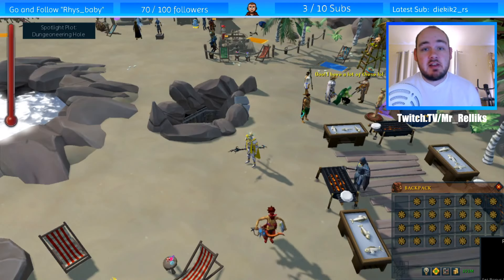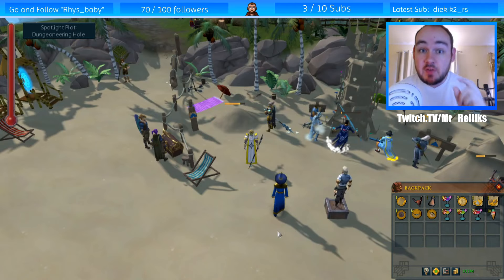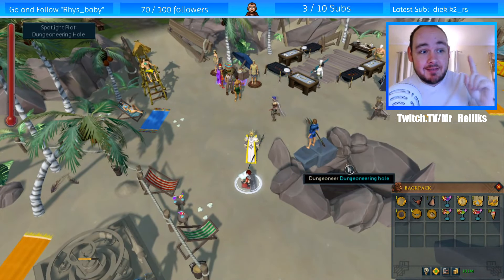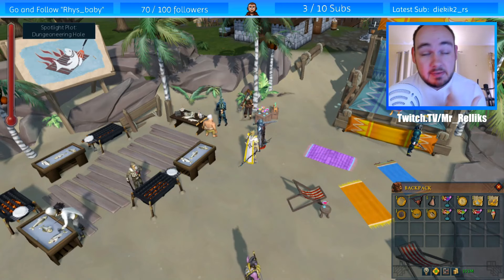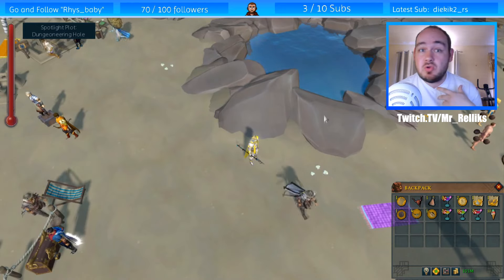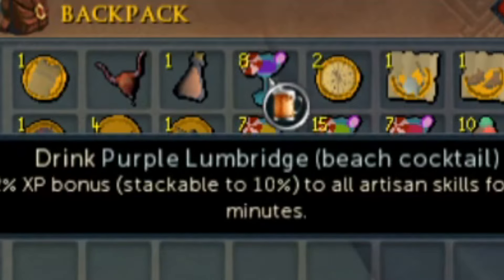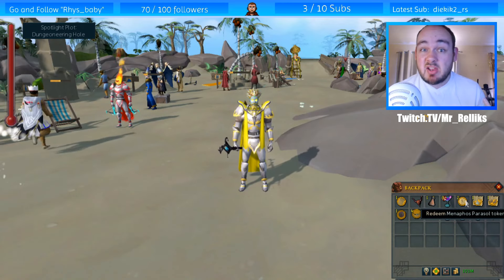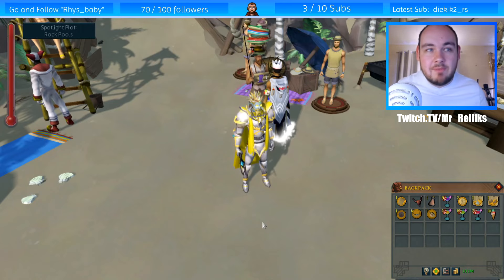The Beach Event can be profitable? - Runescape 3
What is the Beach Event on Runescape 3 and can it actually make you money? Lets take a deep dive into the event and see what skills we can train as well as how we can make some easy cash on the side!